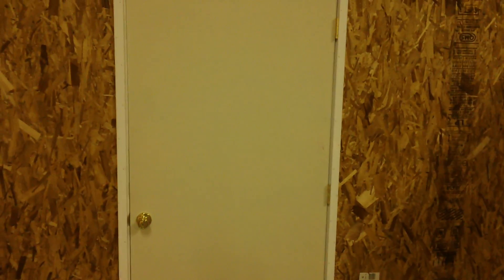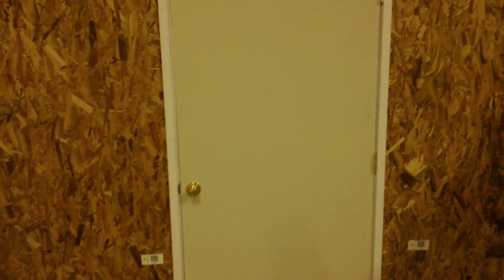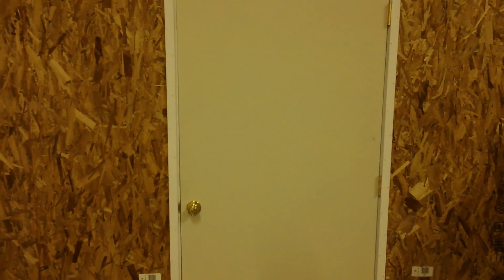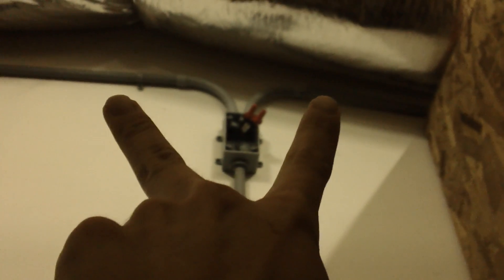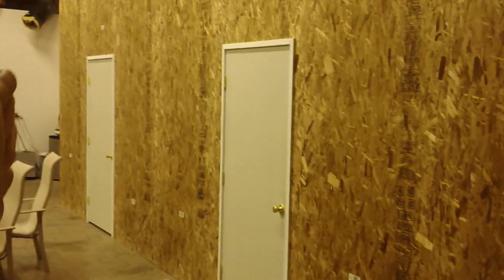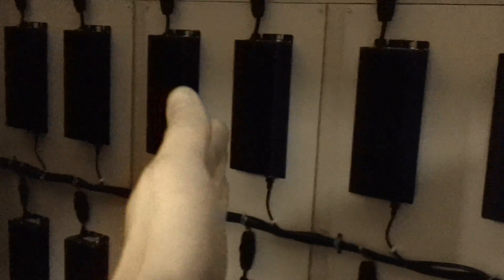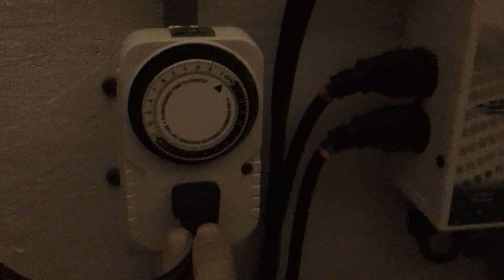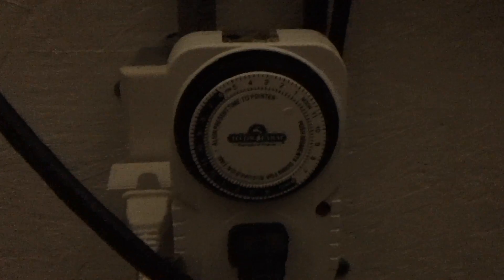My Electrical Setup Explained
Going over how i wired up my electrical system at my warehouse.